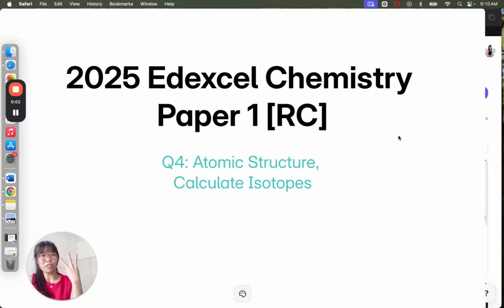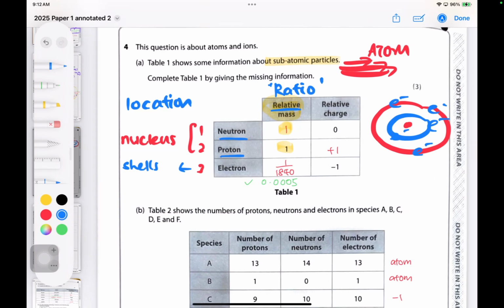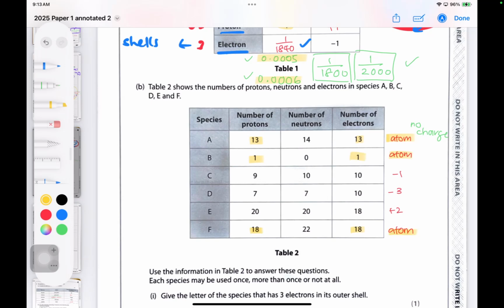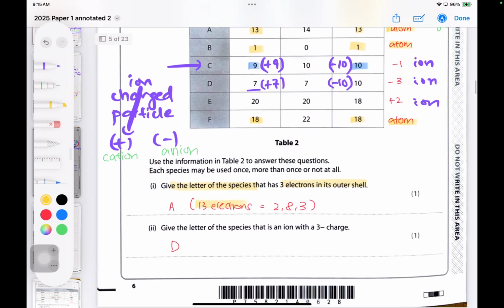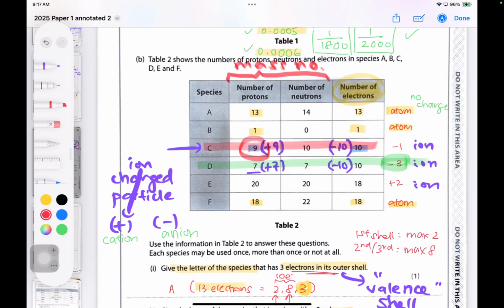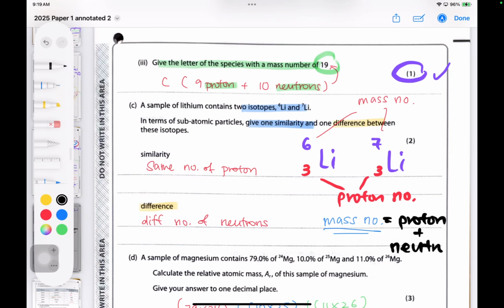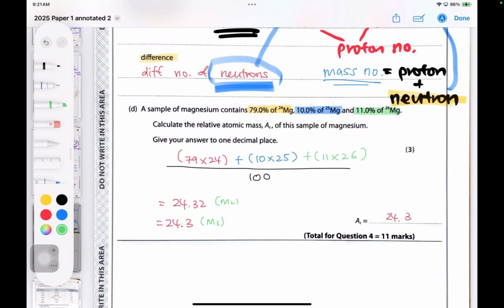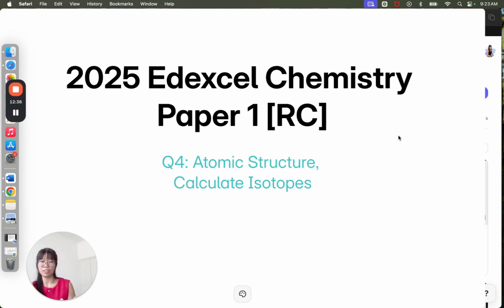2025 Edexcel Paper 1 [RC] Question 4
Topics covered: Atomic Structure

• 1.15 know the structure of an atom in terms of the positions, relative masses and relative charges of sub-atomic particles

• 1.16 know what is meant by the terms atomic number, mass number, isotopes and relative atomic mass (Ar)

•  1.17 be able to calculate the relative atomic mass of an element (Ar) from isotopic abundances